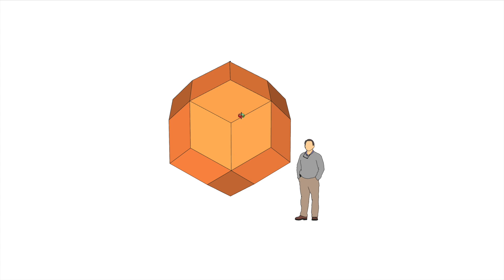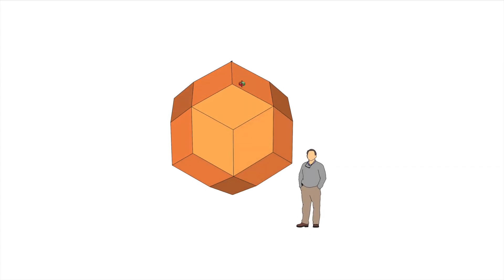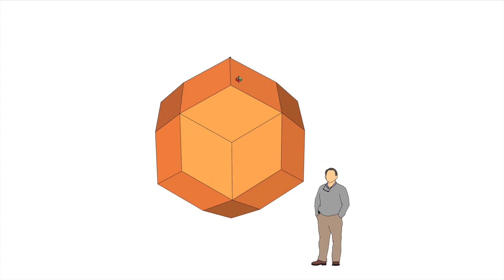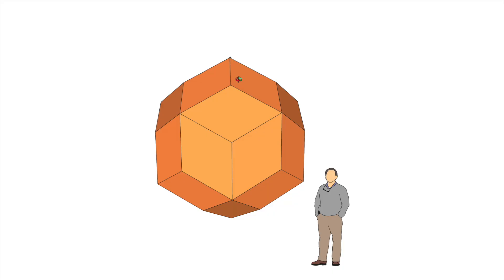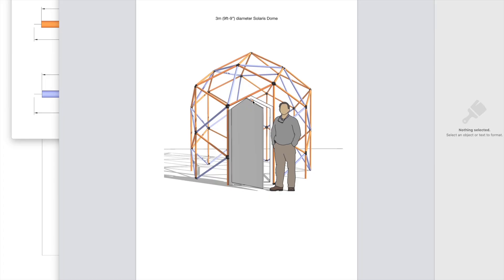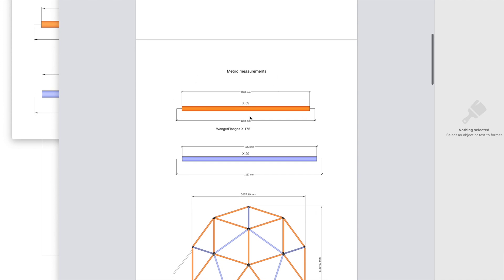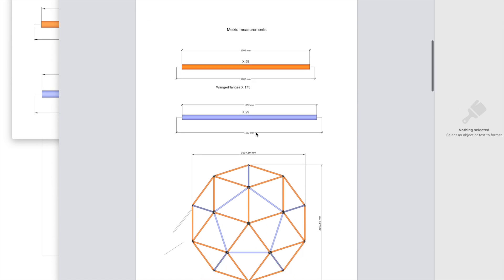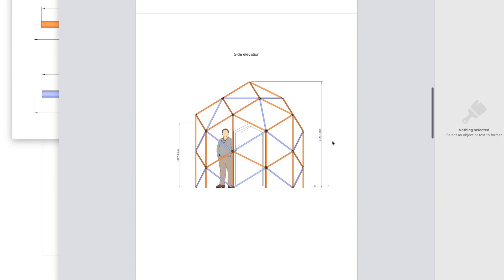Solaris dome plans for WangerFlanges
I was asked to convert one of my geo-dome plans to work with WangerFlanges, so here it is, the Solaris dome but make with WFs. You don't need to cut any bevels just cut your struts to length add WFs and build. I can do cover options as well if you need.